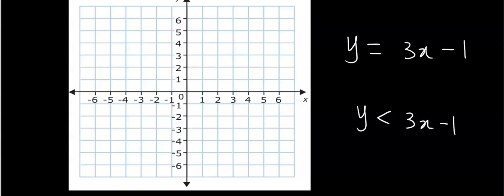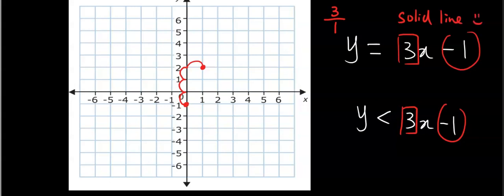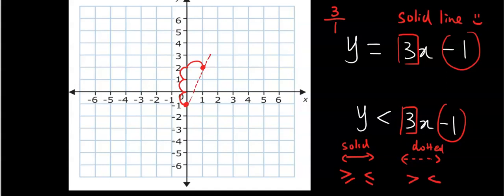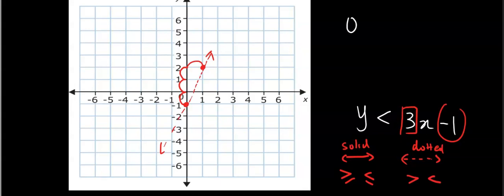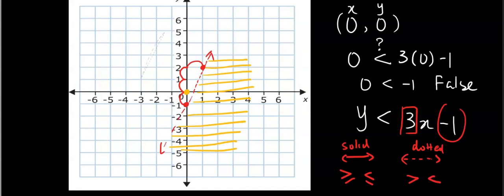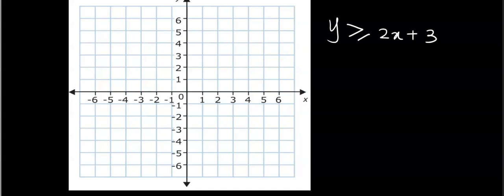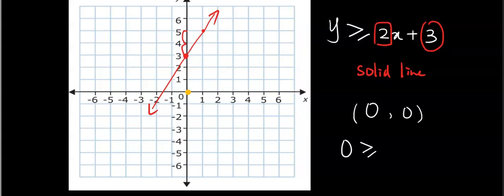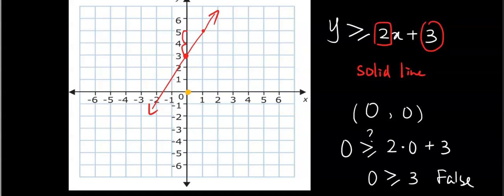➡️ Chapter 6: How to Graph Linear Inequalities